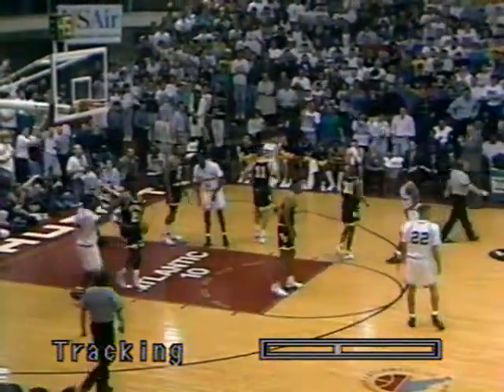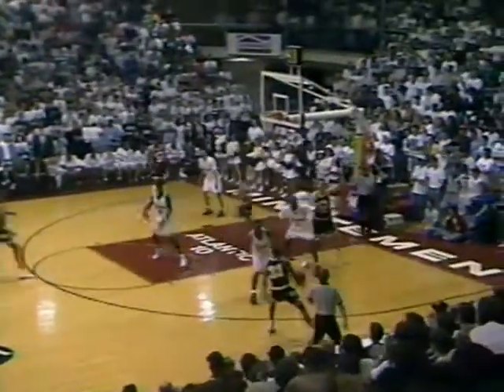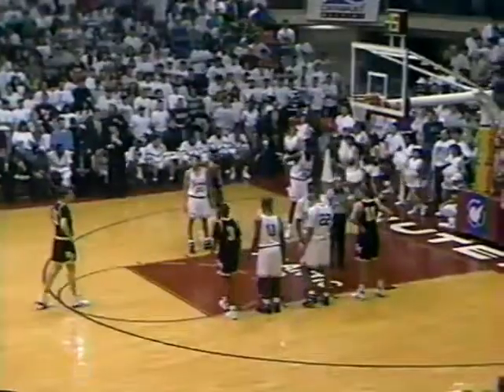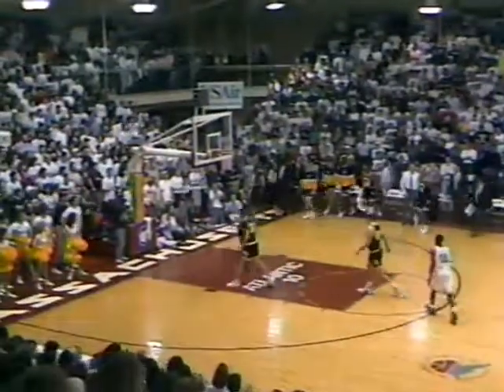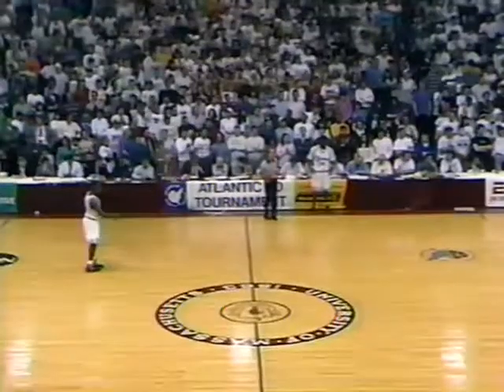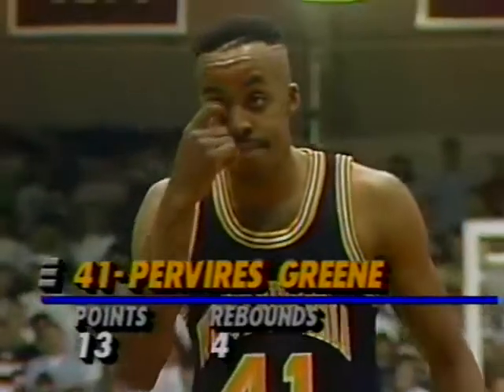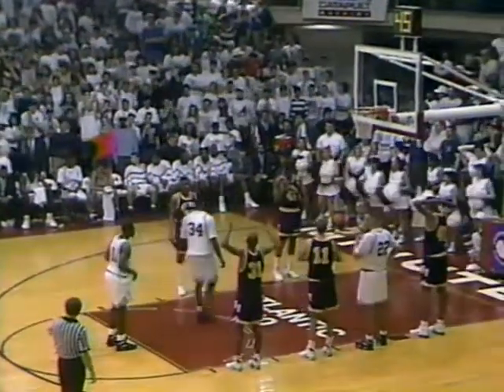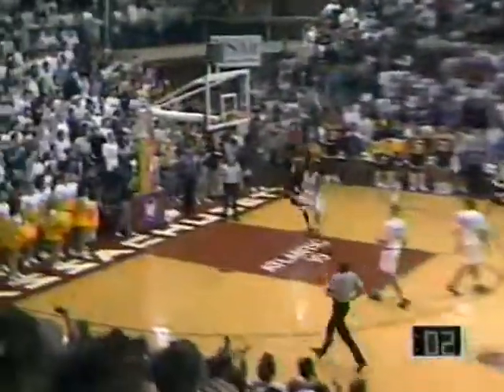West Virginia at UMass, 1992 A10 Final, 3.12.92